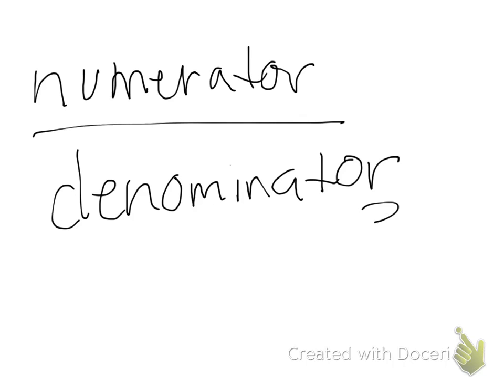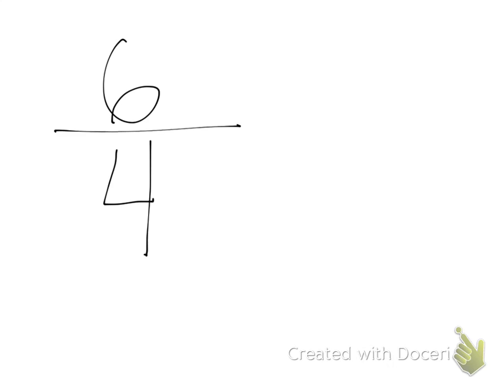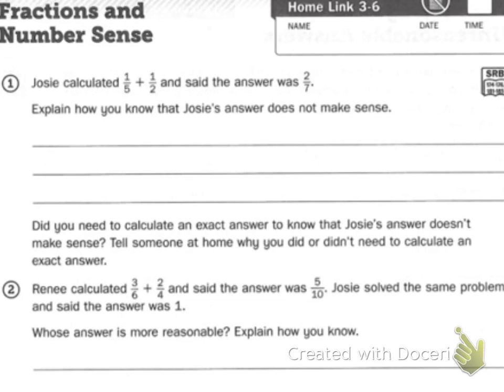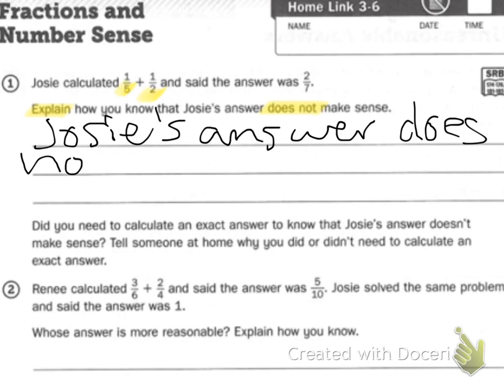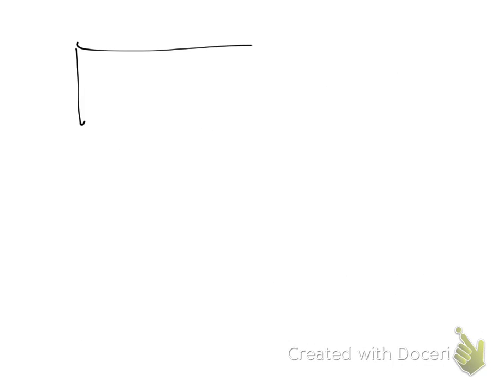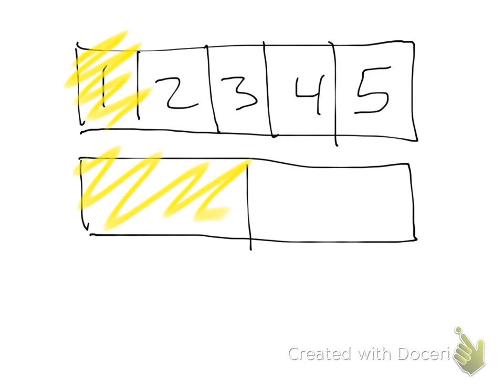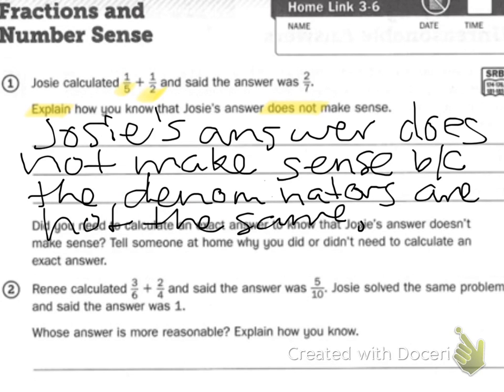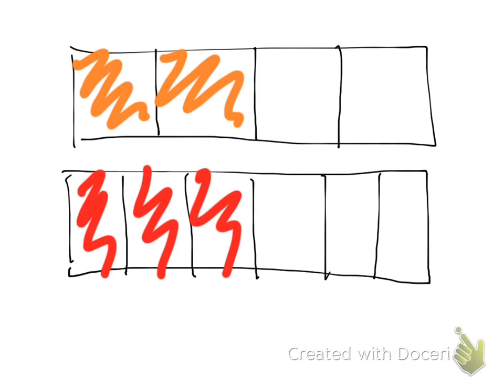Home Link 3.6